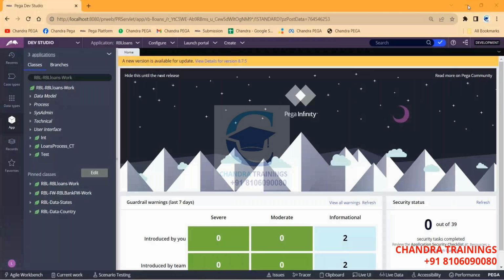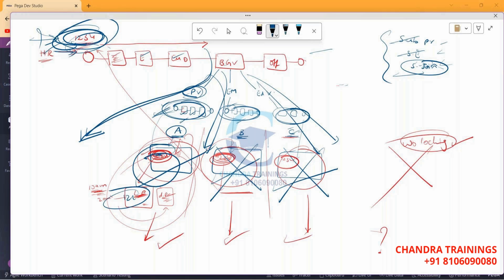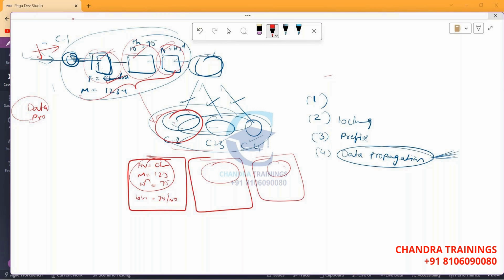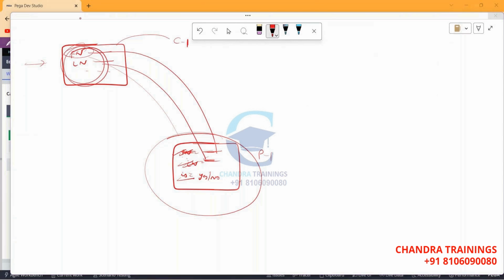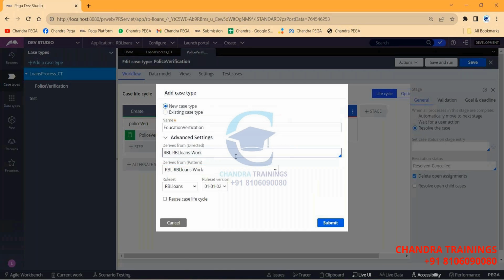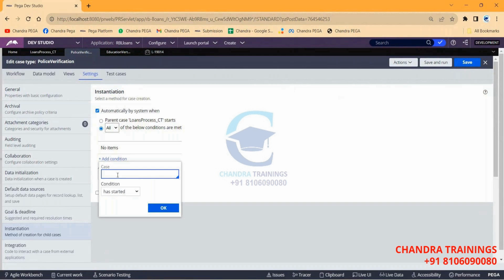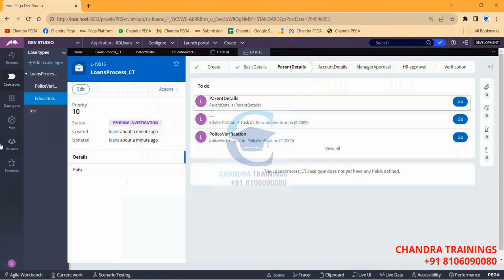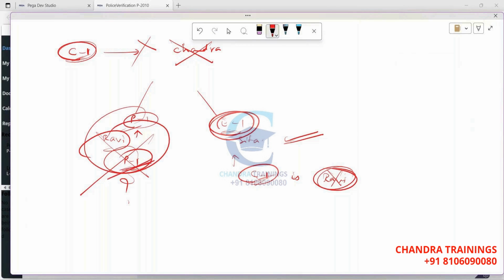CASE MANAGEMENT COVERS || PARENT CHILD CASE INSTANTIATION pega ||New Batch-DEC 15 , Check Desc#pega